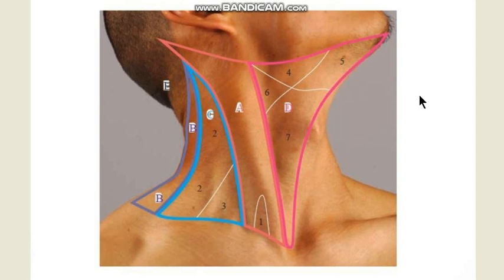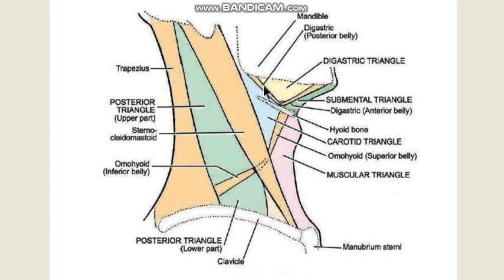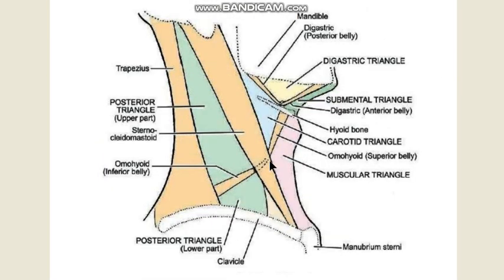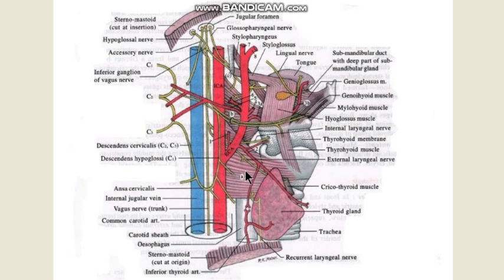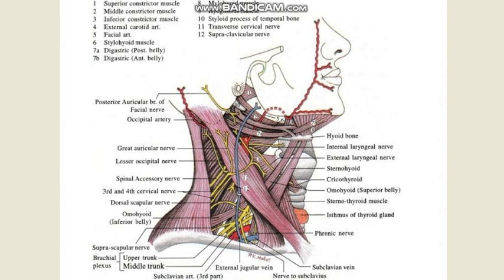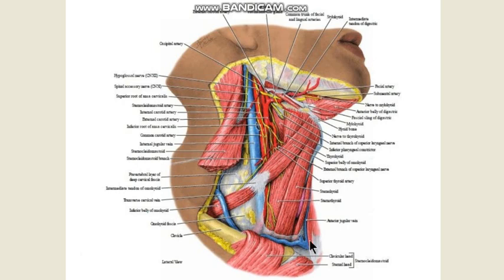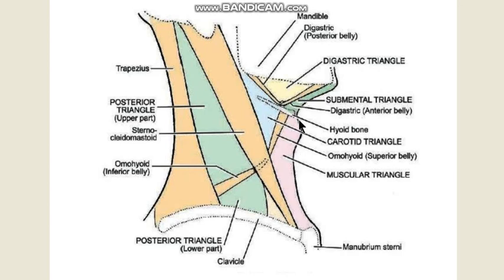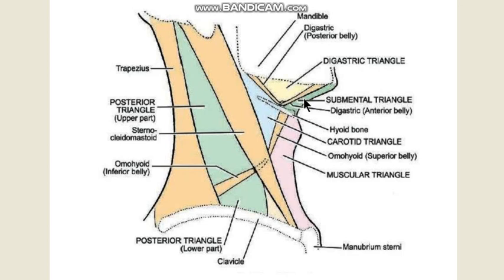Dr Arunabha Tapadar's Anatomy Class - Carotid & Muscular Triangles